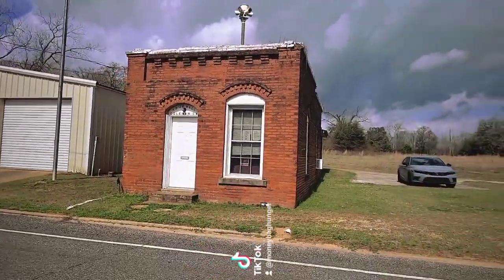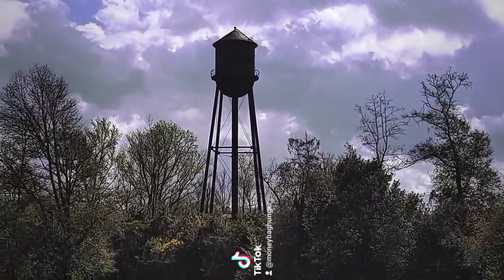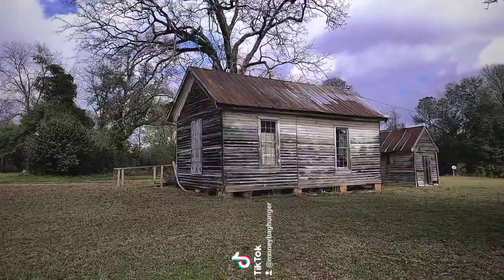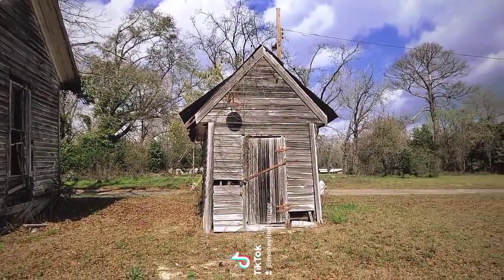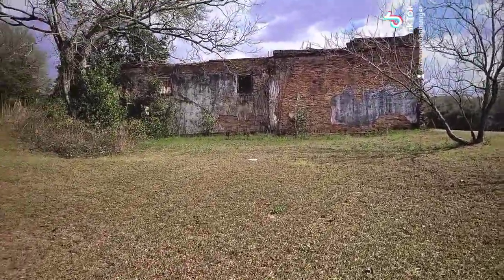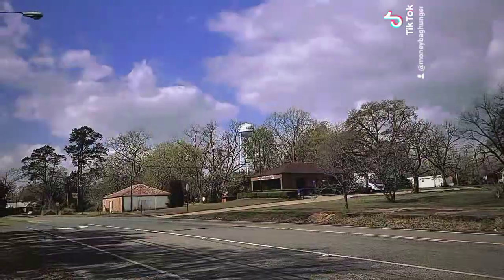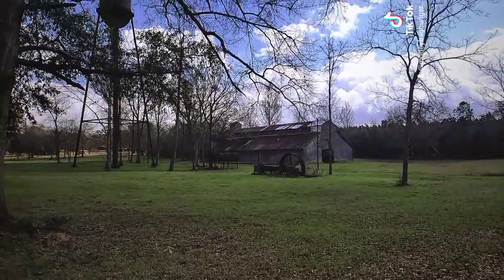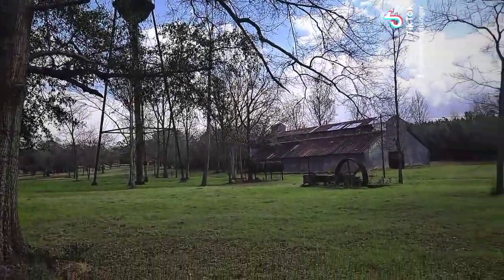Coleman, Georgia, Urban exploring